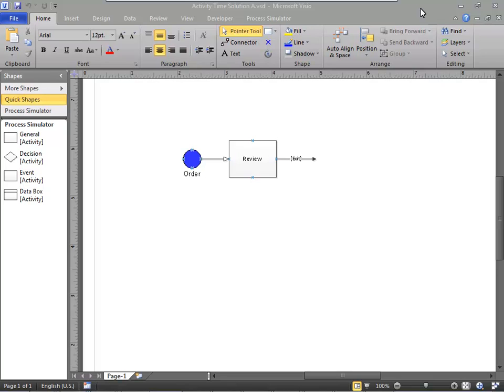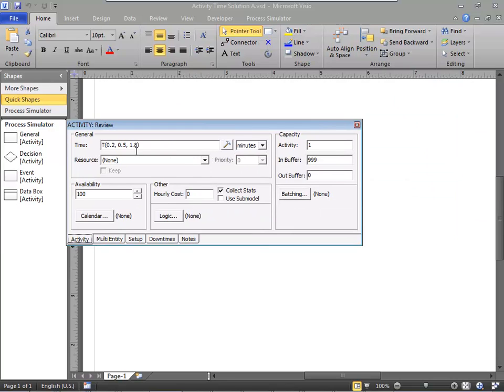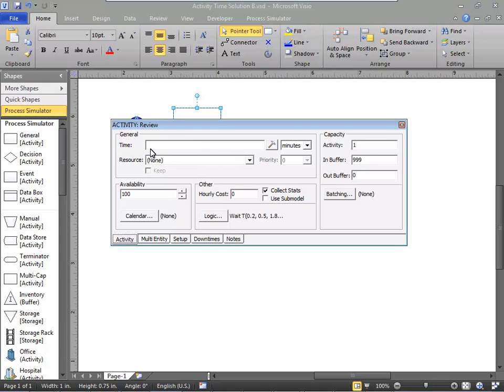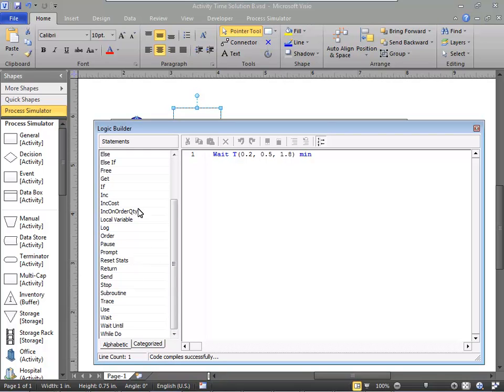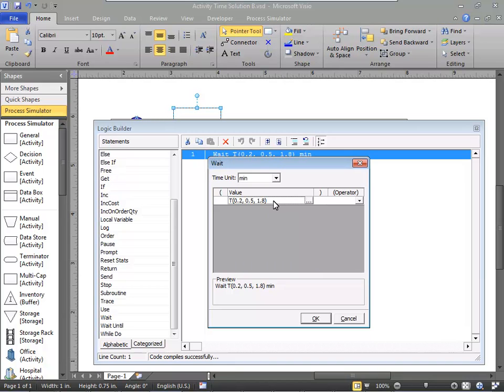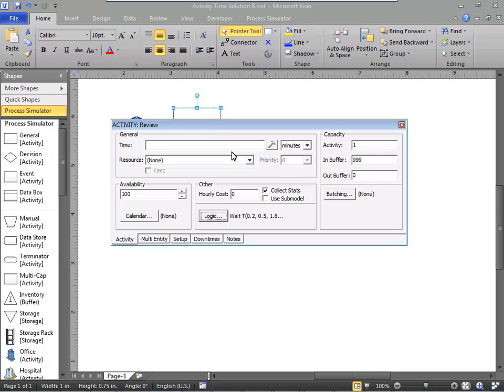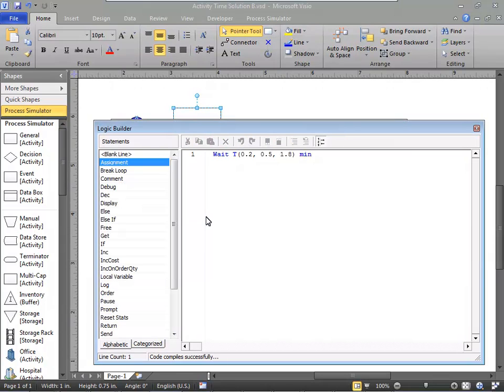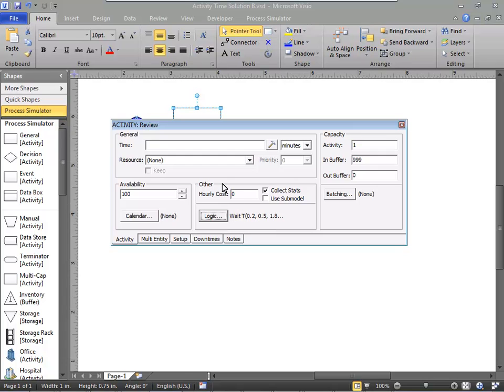Activity Time Solution A and B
Purpose: The activity can be defined by a simple activity time that is either a constant value or a probability distribution (normal, triangular, etc).

Example: Orders go through a Review activity whose time is triangularly distributed with a minimum of .2 minutes, a mode of .5 minutes and a maximum of 1.8 minutes.

Solution A uses the Time Field. Solution B uses Activity Logic.

The models used for this example, as well as all of the modeling "how-to" examples, can be found in the ProModel Solutions Café